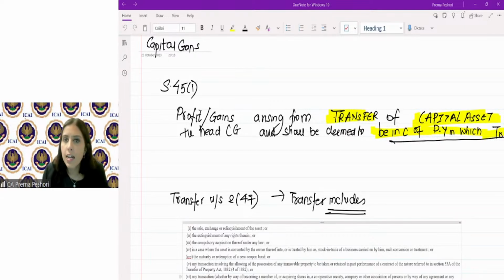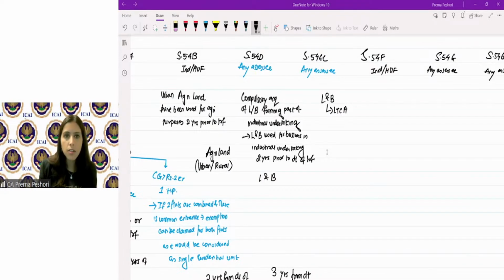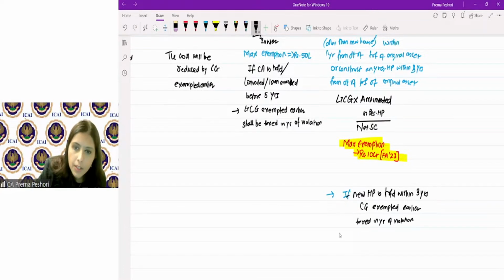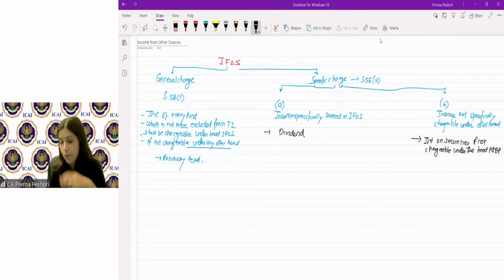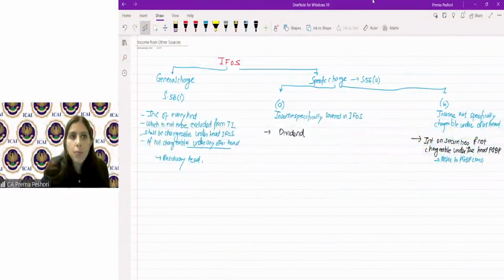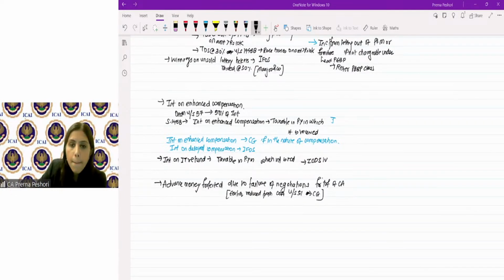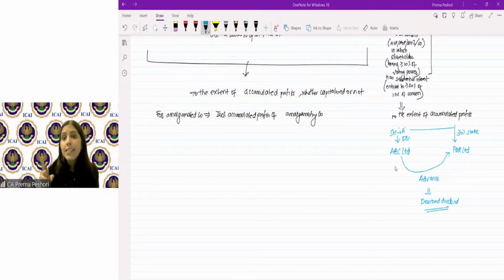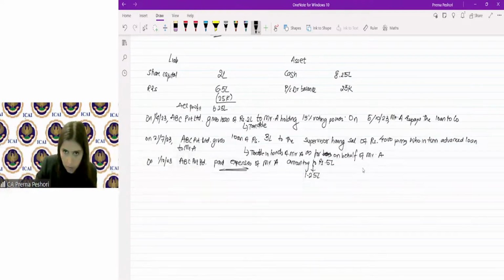Final Paper 4: DTL & IT | Topic: Income from Other Sources | Session 2 | 06 Nov, 2023